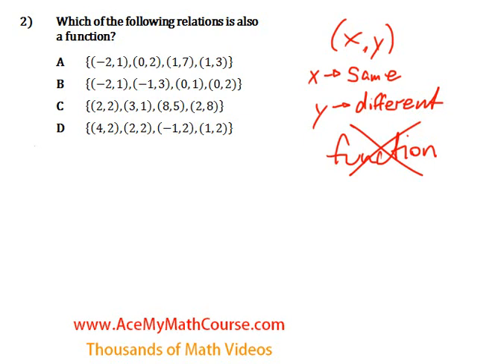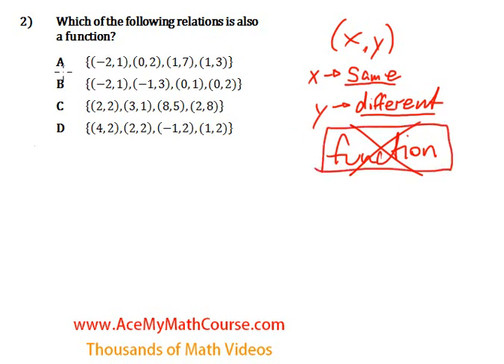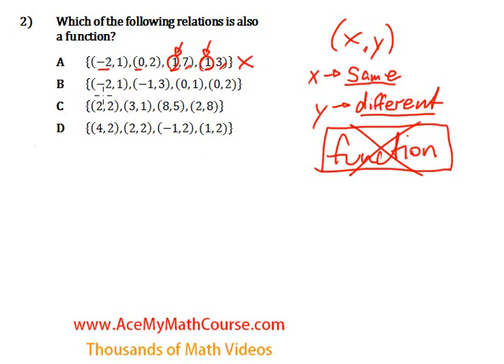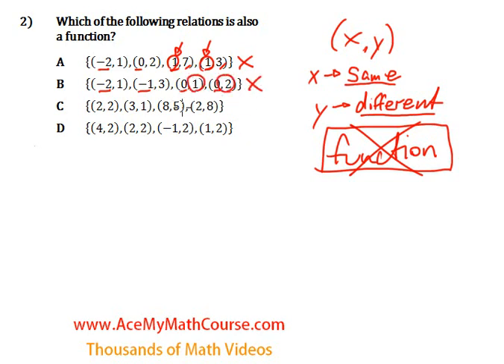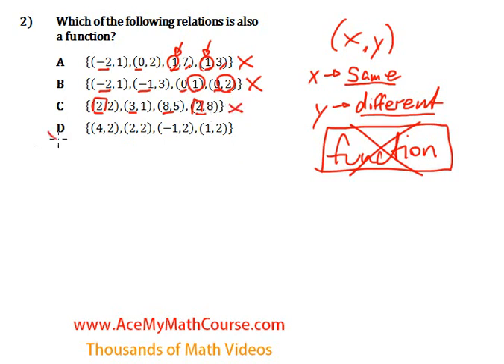Functions - Practice Question #2